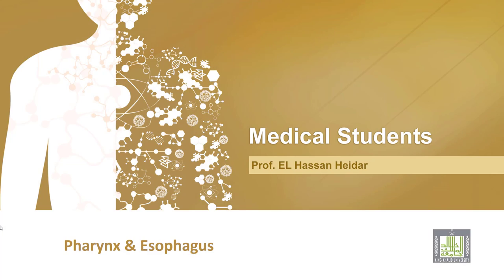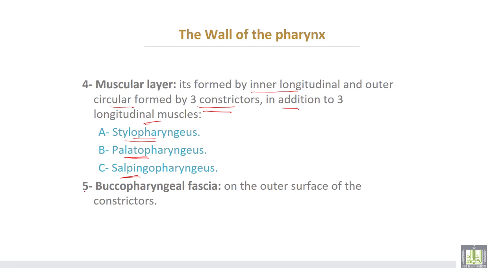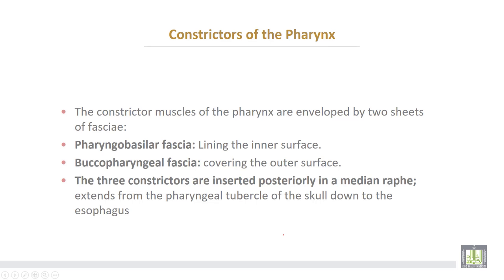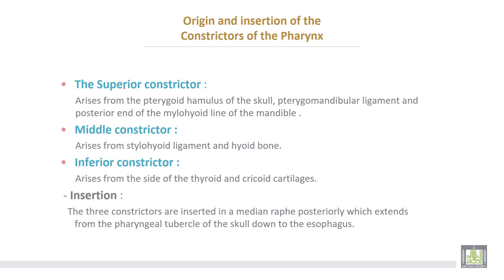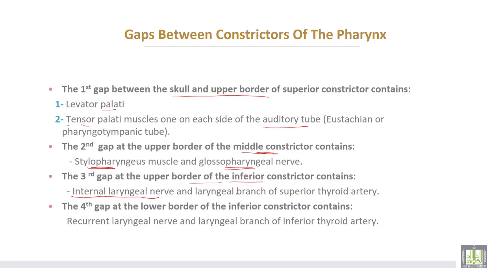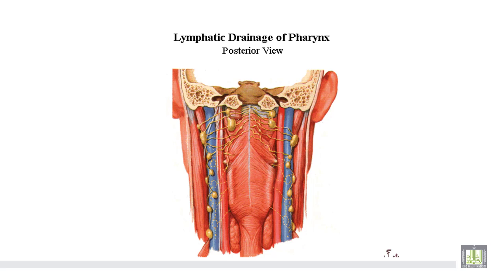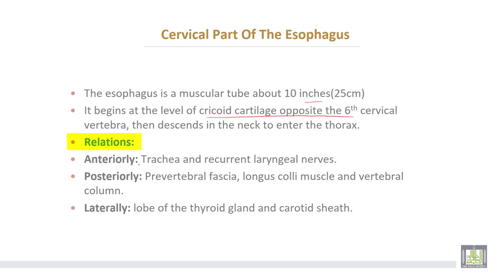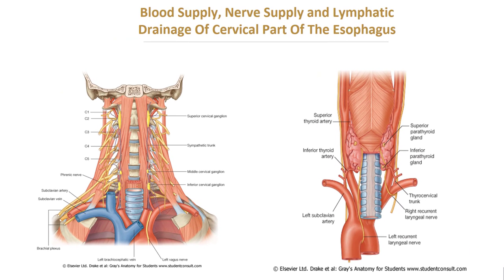Anatomy 2 | U1 - L14 | Pharynx and esophagus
Lecture 14 : Pharynx and esophagus
- Subdivision of the pharynx
- Wall of the pharynx, constrictors and gaps of the pharynx
- Blood supply, nerve supply and lymphatic drainage of the pharynx
- Cervical part of the esophagus